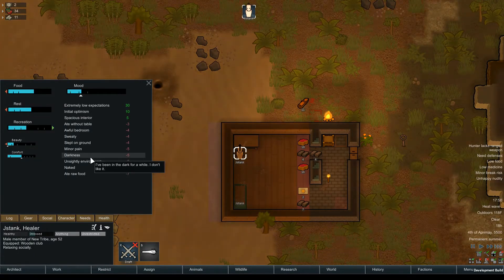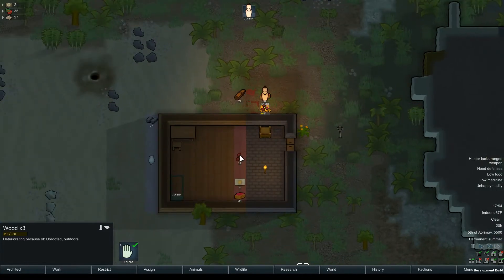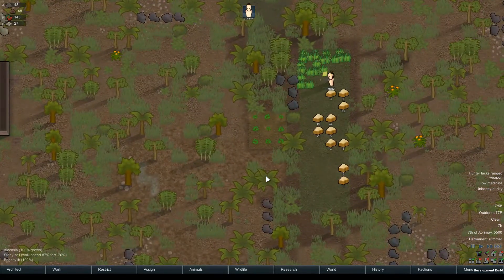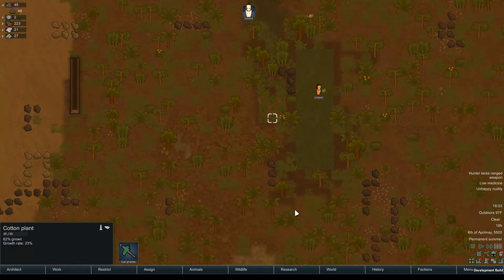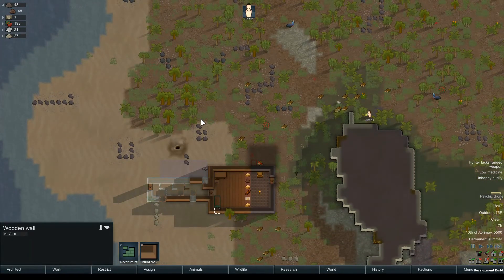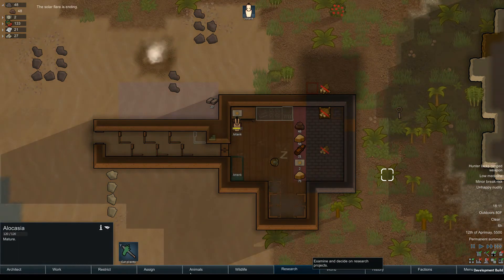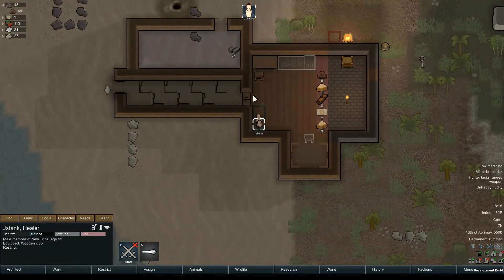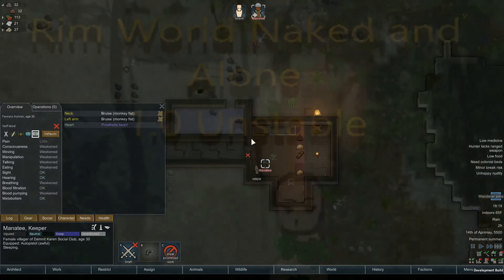Rimworld Unstable 1.0 | Naked and Alone | Part 3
{Tribe}